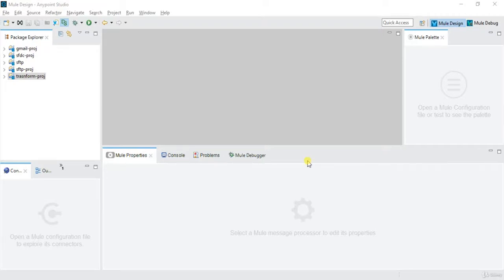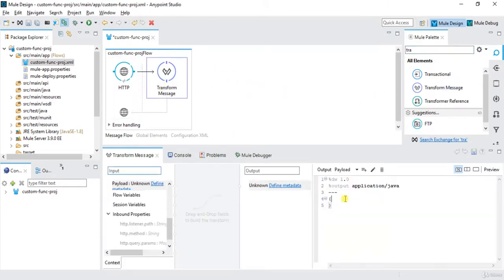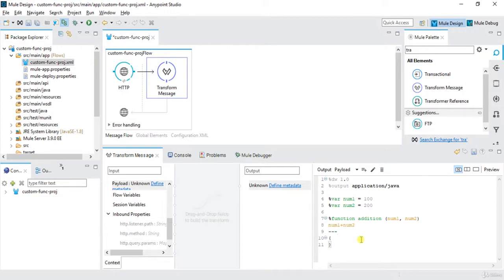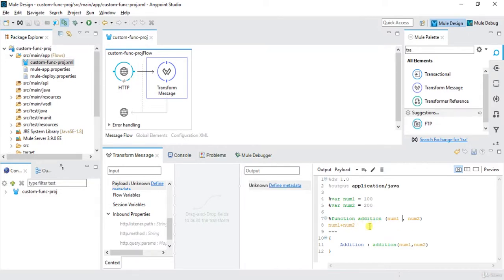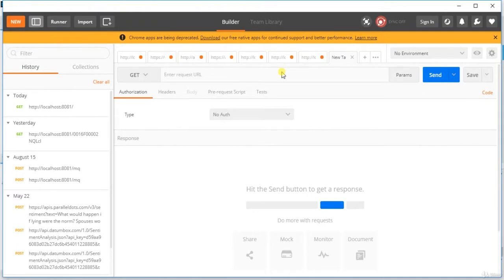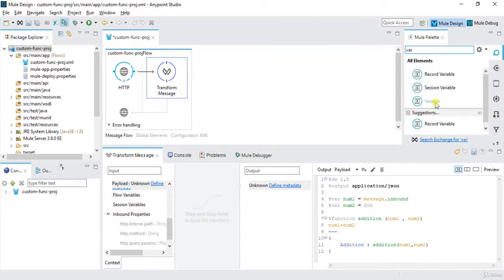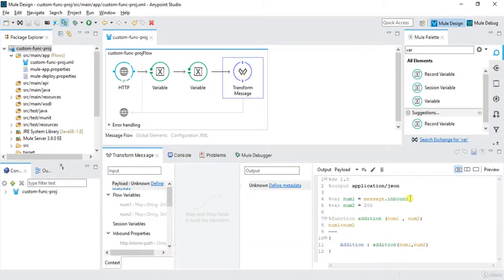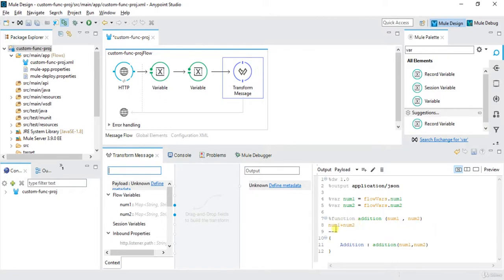3 Custom Function in Transformation